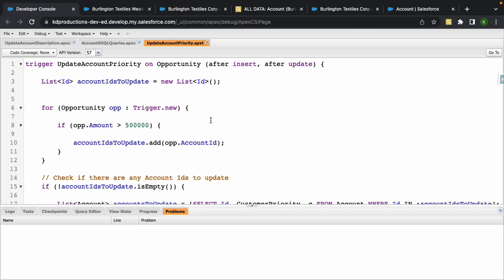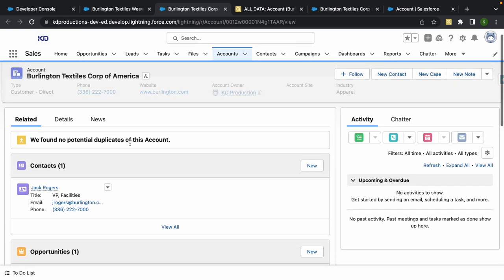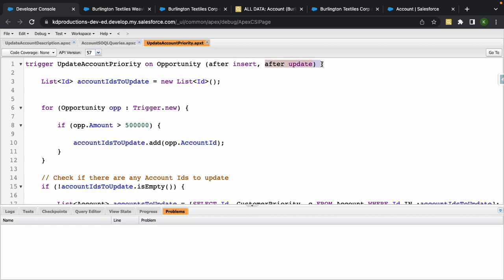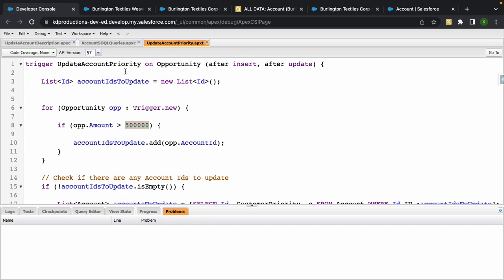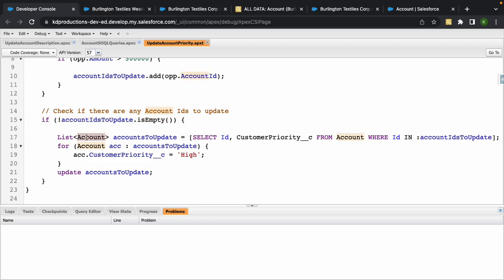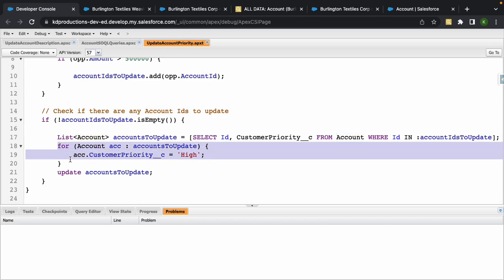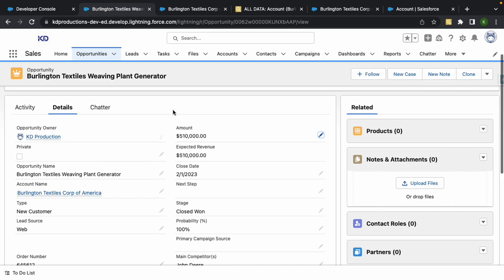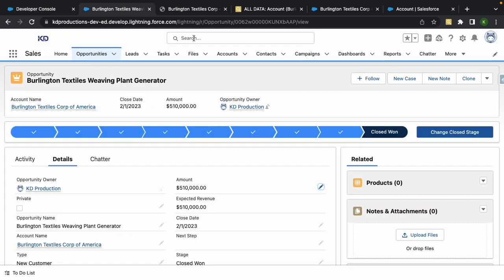How to create a trigger and update related record | Salesforce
Straight to the point Salesforce video on How to create a trigger and update related record